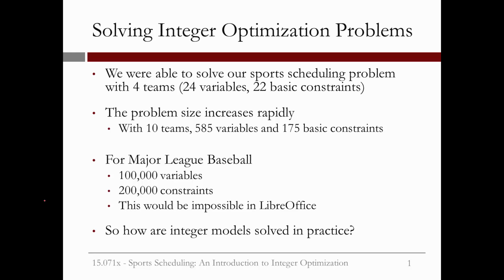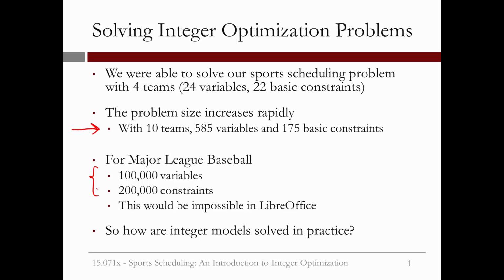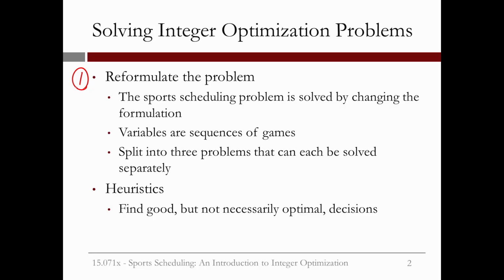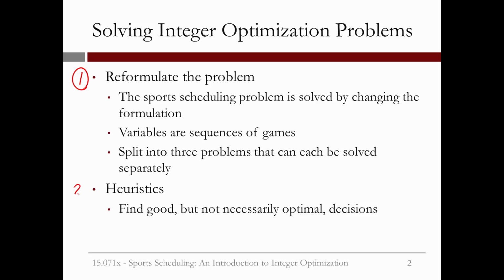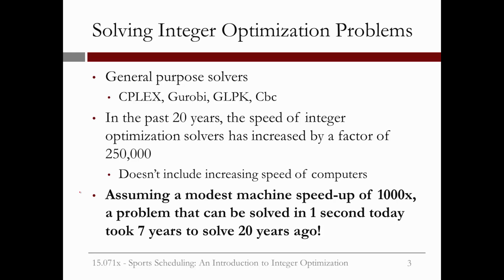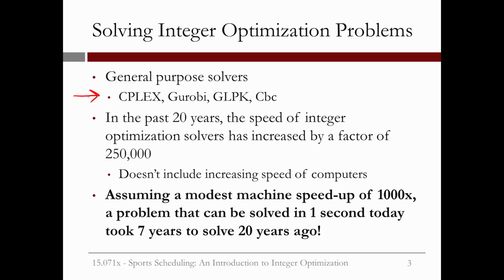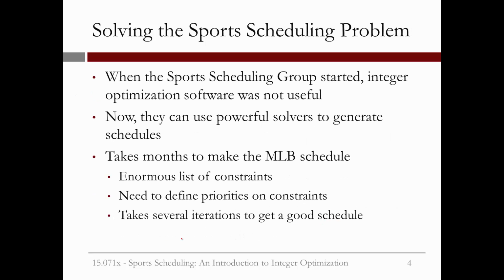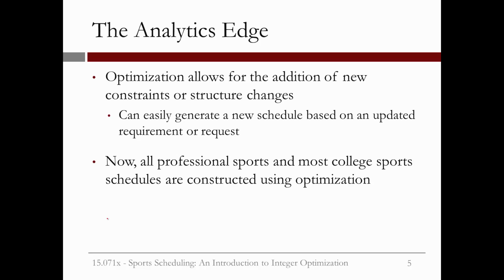Unit10_Sports Scheduling_Video5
15.071